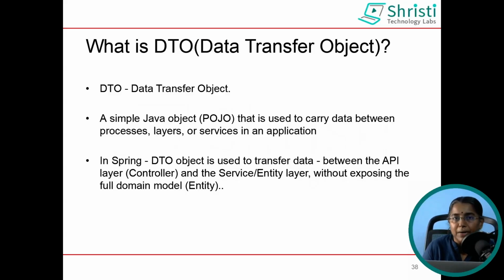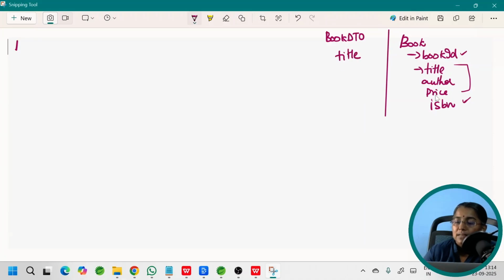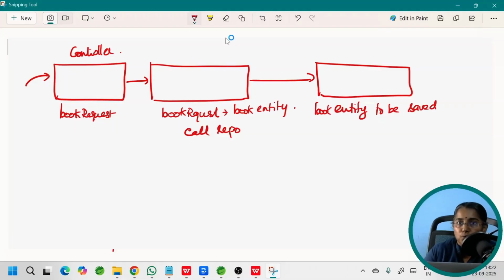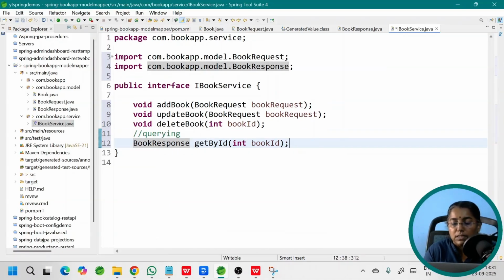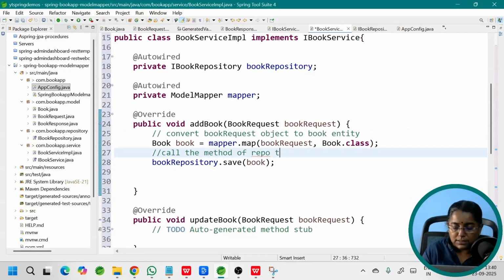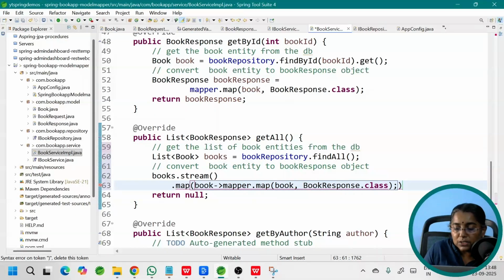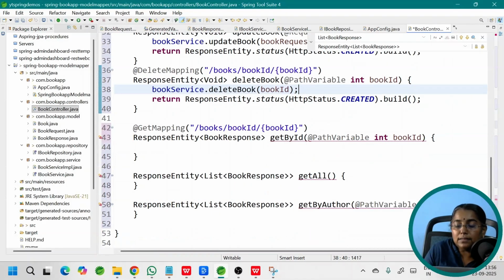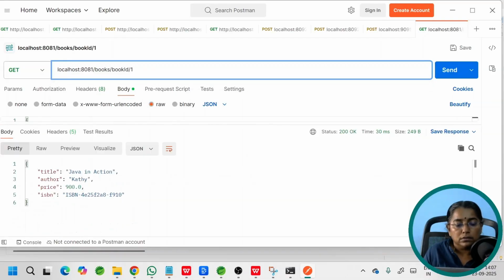Spring Boot DTO ↔ Entity Conversion | ModelMapper Made Easy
Mapping DTOs and Entities manually in Spring Boot can be repetitive and error-prone. In this tutorial, I’ll show you how to use ModelMapper to simplify DTO ↔ Entity conversion with just a few lines of code.

I will cover:
✅ Why DTOs are important in Spring Boot
✅ Creating DTOs and Entities (Book example)
✅ Using ModelMapper for automatic mapping
✅ Handling IDs and generated fields like ISBN
✅ Best practices for naming DTOs (BookRequest, BookResponse vs BookDTO)

By the end, you’ll know how to keep your APIs clean, secure, and maintainable without boilerplate code.